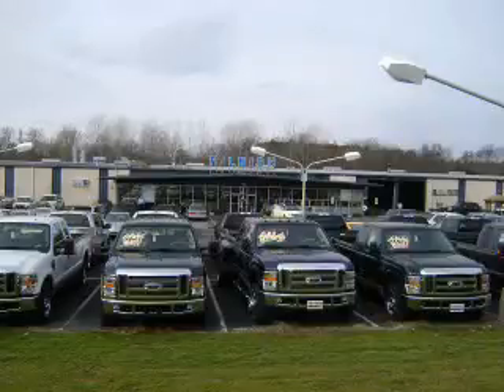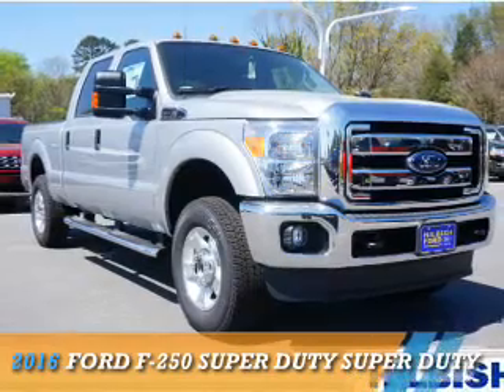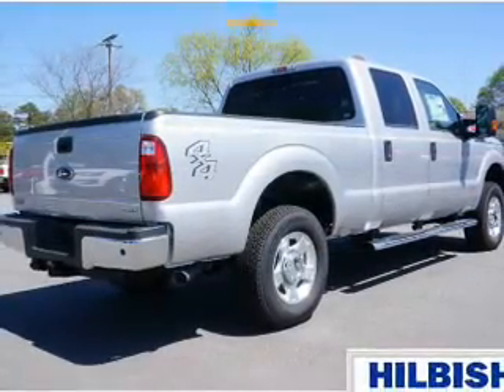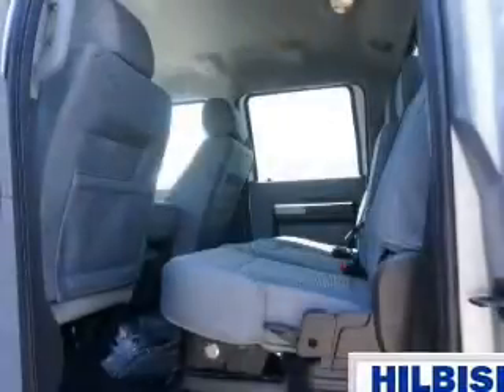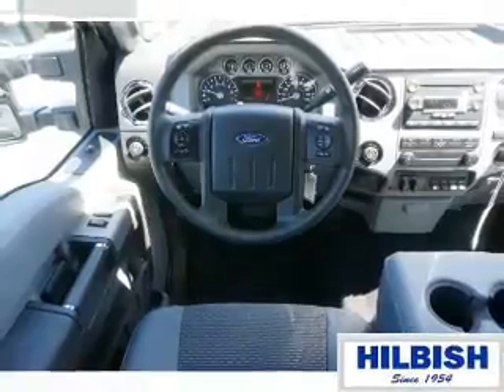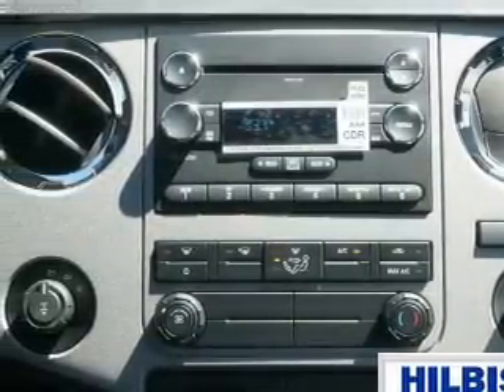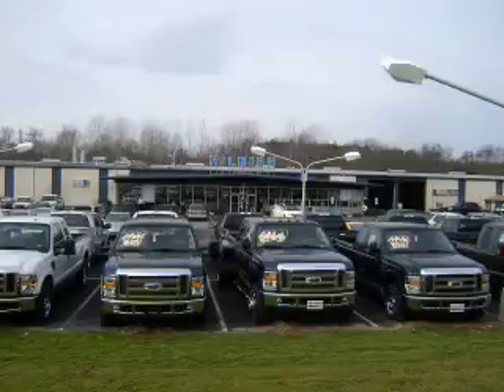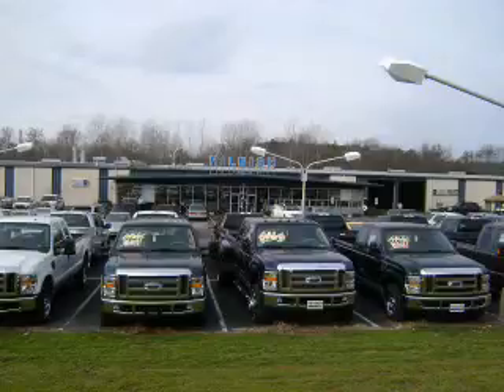2016 Ford F-250 Super Duty P1469 - Kannapolis NC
Year: 2016
Make: Ford
Model: F-250 Super Duty
Trim: Super Duty
Engine: 6.2 liter 8 Cylindercylinder 4WD
Transmission: Shiftable Automatic
Color: Ingot Silver Metalli
Mileage: 1
Address:
VIN:1FT7W2B67GEC38628